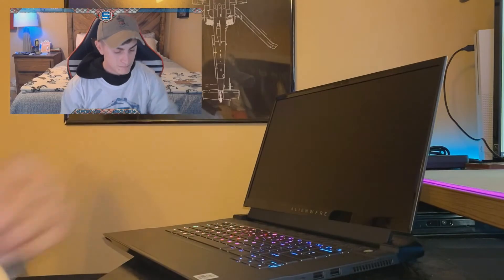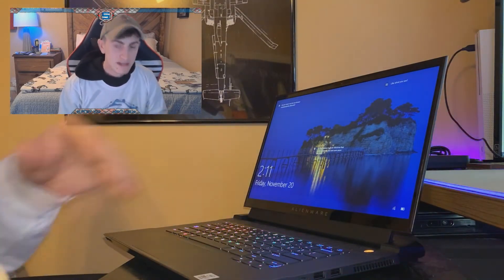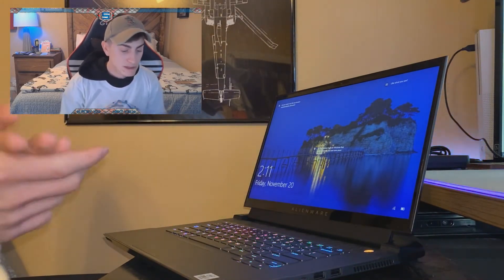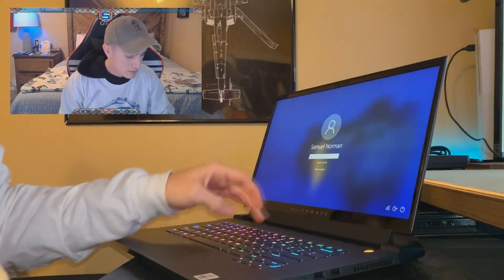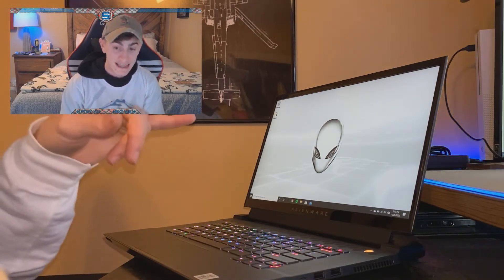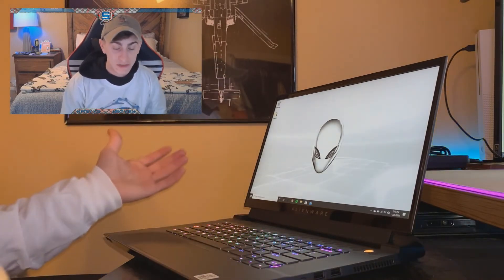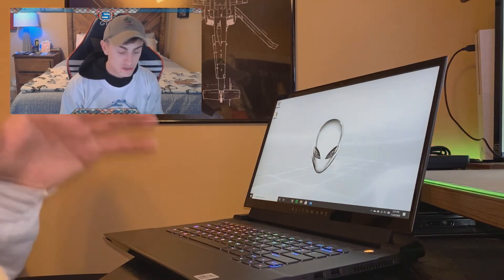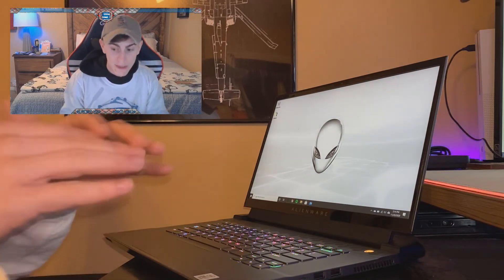Alienware Review - Dell Alienware 17 R5 Review - The Most Powerful Alienware Laptop!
alienware review - scream - 360hz alienware review.

the unbelievable gaming laptop - alienware area 51m review. alienware m15 review - how did they do this? dave2d review of the 2018 alienware 17 r5. the new alienware gaming laptop.

alienware wireless headset aw988 review.

alienware 15 r3 review (gtx 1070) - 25% thinner!! alienware m15 gaming laptop review.